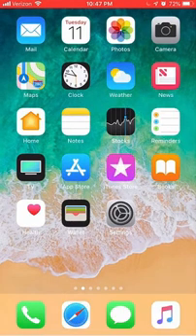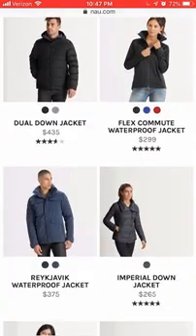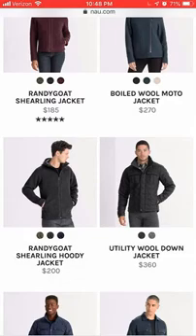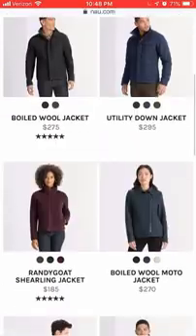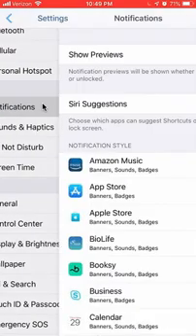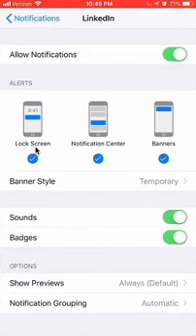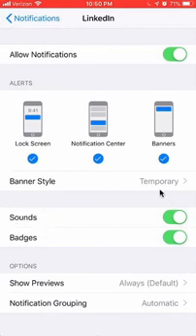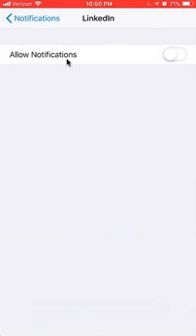How To Turn Off LinkedIn Notifications iPhone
This video shows How To Turn Off LinkedIn Notifications iPhone